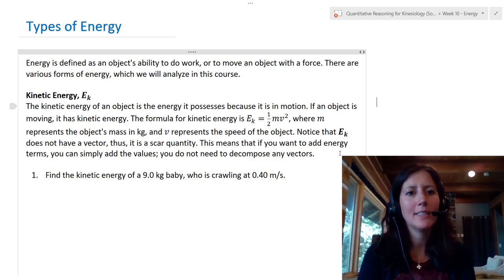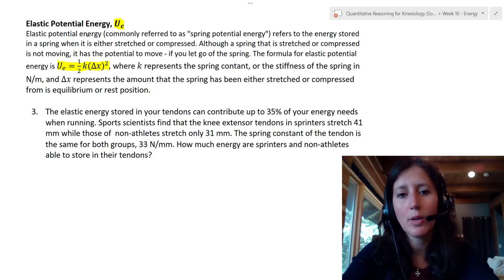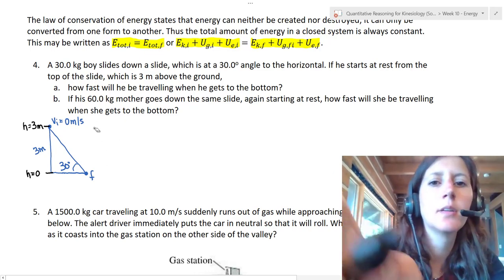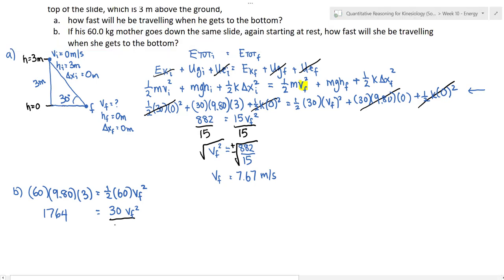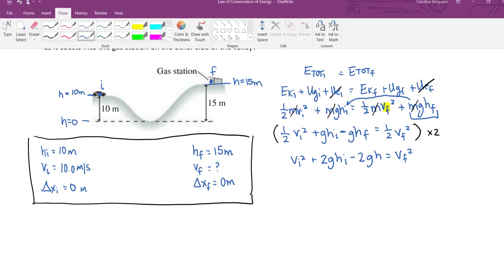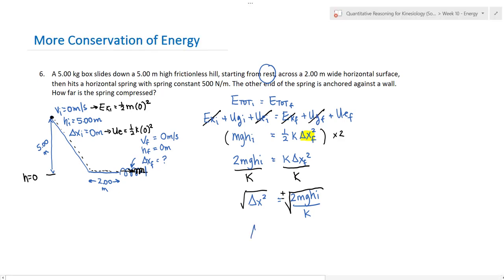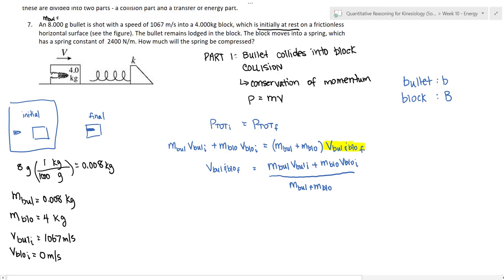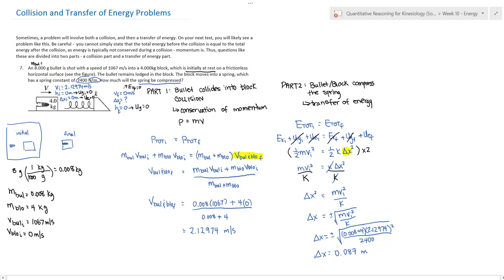Quantitative Reasoning for Kinesiology Lecture 10